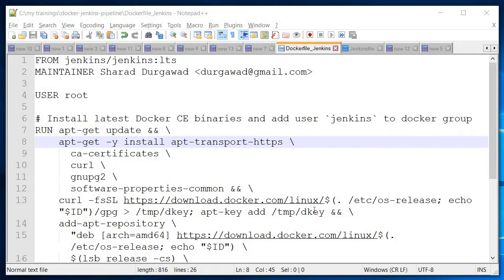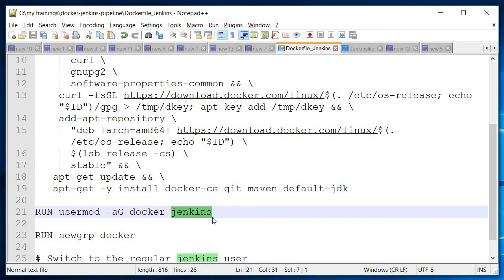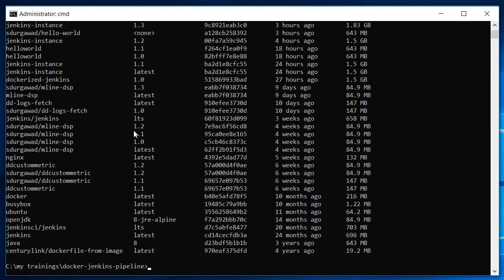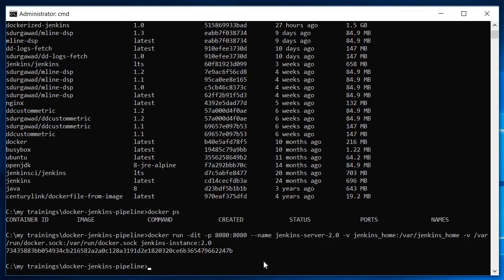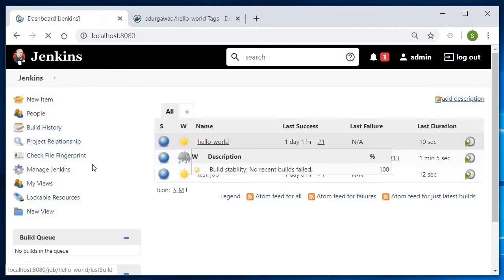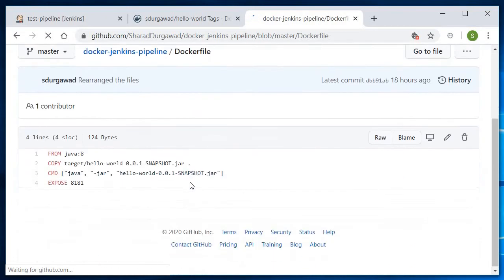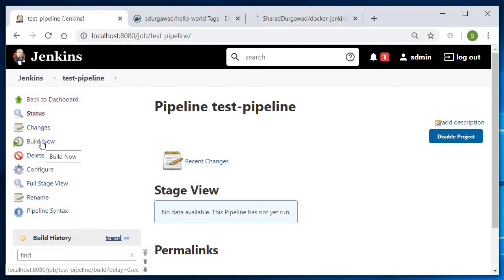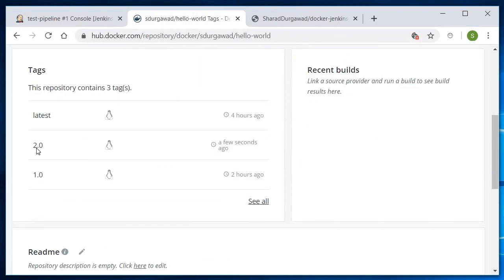Build and Push Docker image to Docker Hub using Containerized Jenkins pipeline job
The video demonstrates building Docker image and push it to Docker hub registry using the  containerized Jenkins pipeline job. The Jenkins instance is running inside the Docker container. Basically created Jenkins custom image by installing Docker-CE and other required libraries like maven, git etc on top of the Jenkins base image.